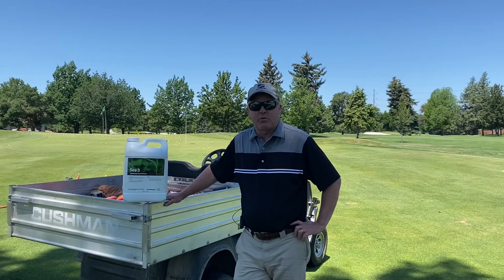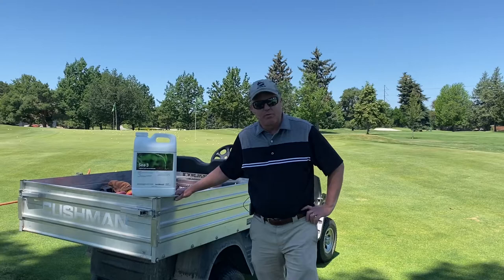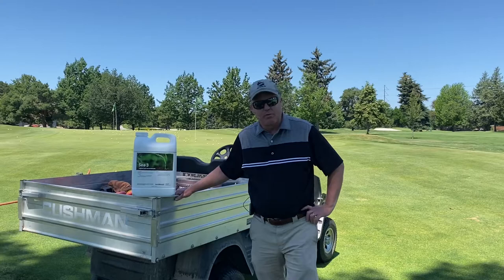Earth Worm Suppression While Adhering to Regenerative Golf Course Management